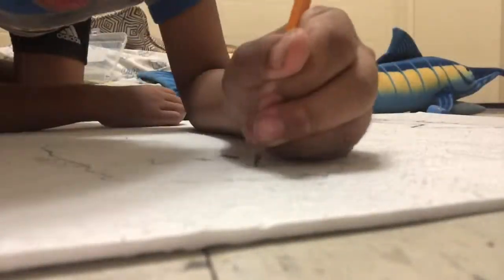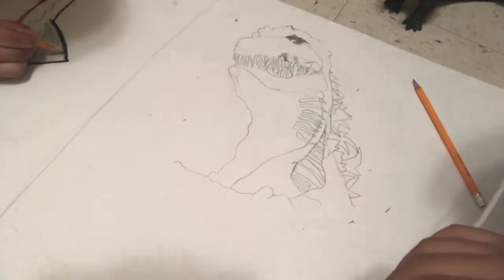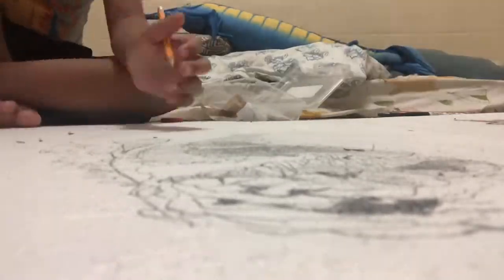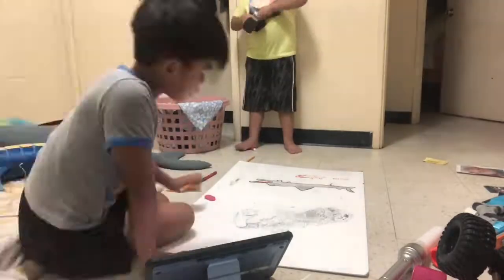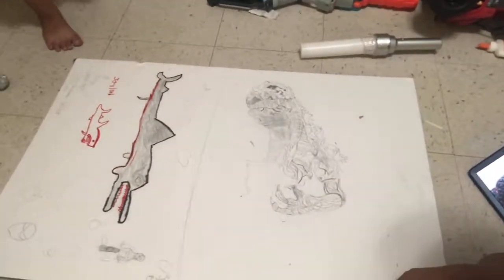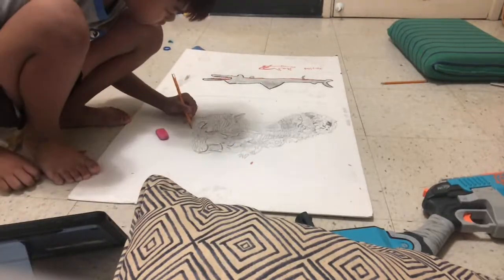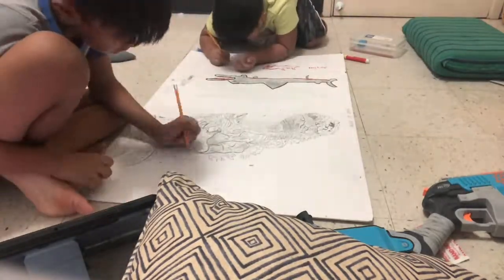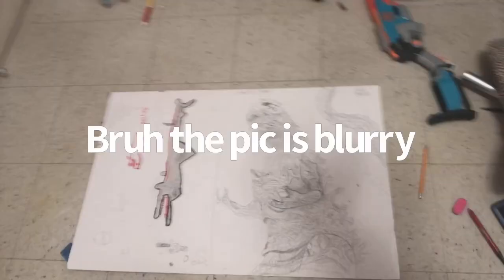My shin Godzilla drawing in time lapse (it’s beautiful)